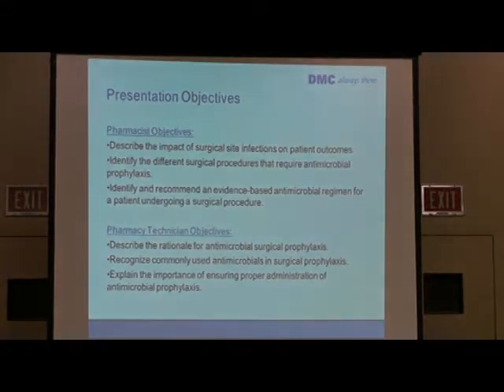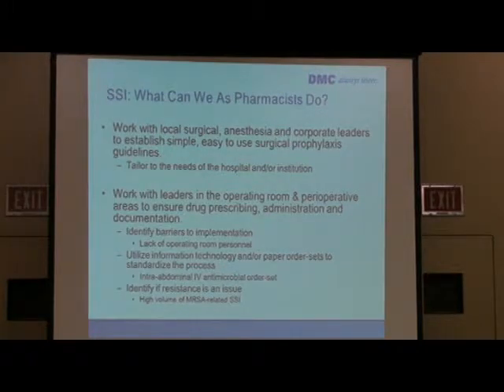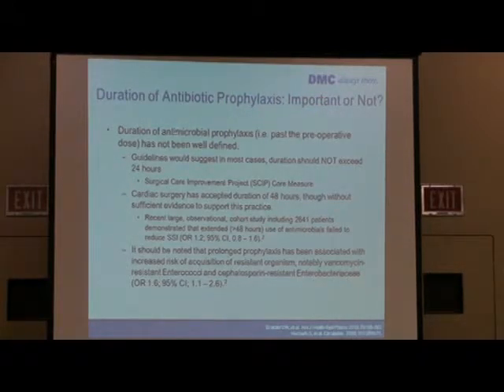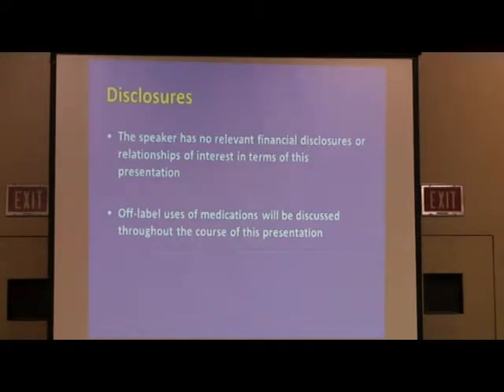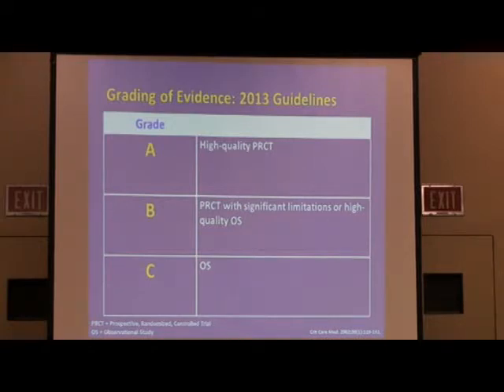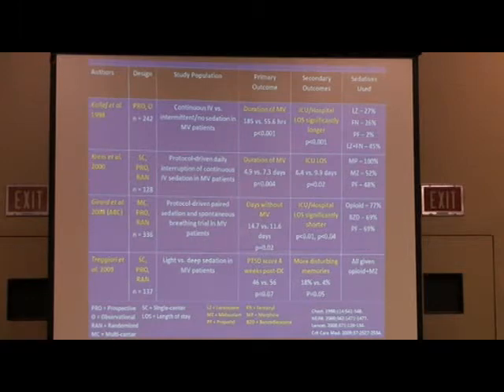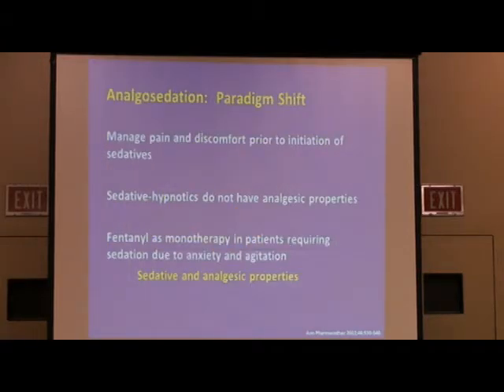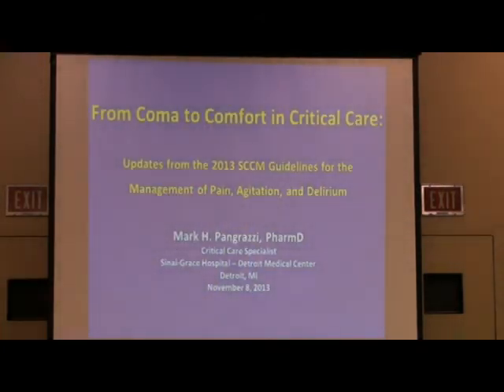Guideline Pearls: Antibiotic Prophylaxis Guidelines, Sedation Guidelines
At the end of this activity, participants should be able to describe the impact of surgical site infections on patient outcomes; identify the different surgical procedures that require antimicrobial prophylaxis; and identify and recommend an evidence-based antimicrobial regimen for a patient undergoing a surgical procedure. Participants should also be able to describe the importance of adequate treatment of pain and its consequences in intensive care unit (ICU) patients; discuss the changes to the 2002 Society of Critical Care Medicine pain and agitation guidelines in critically ill patients; and explain new recommendations on pharmacologic management of ICU delirium.